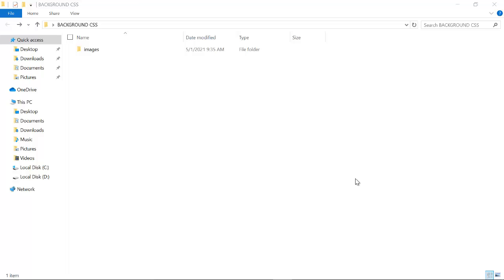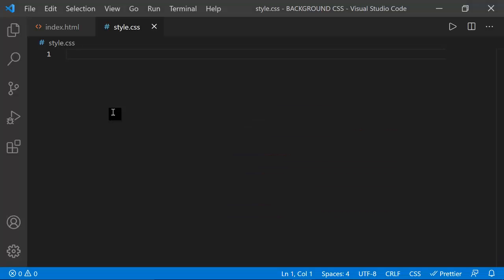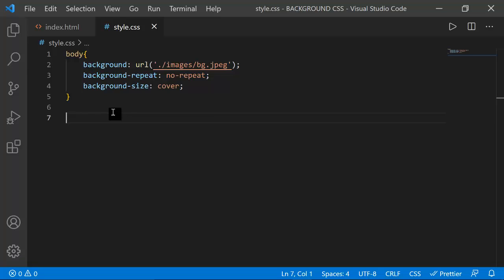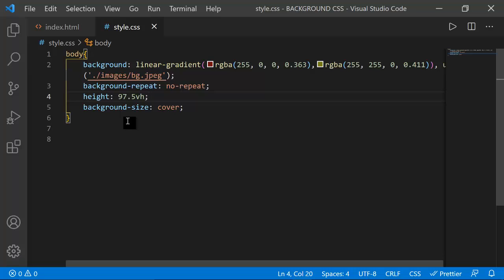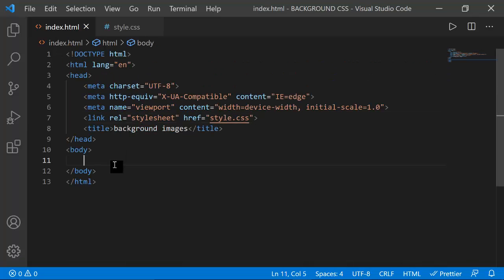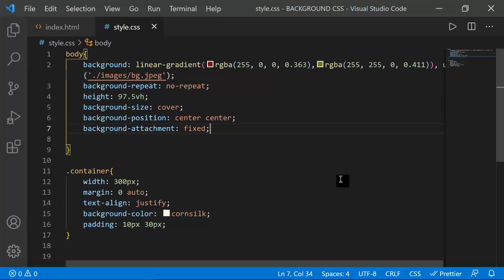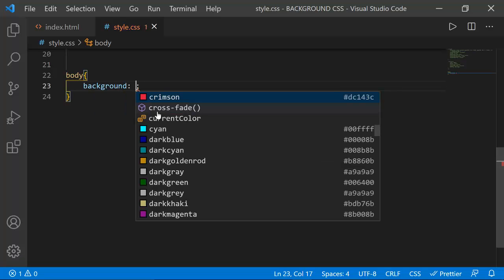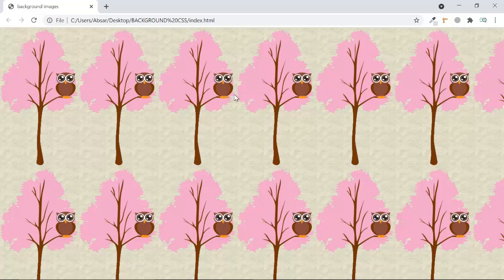Background Image CSS with Overlay Gradient | Web Development | The Quick Code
Multiple Background Images in CSS,
Background CSS Overlay Images, Responsive background images in css,